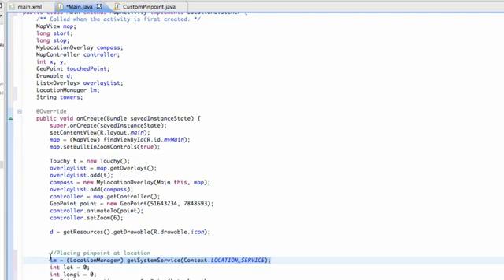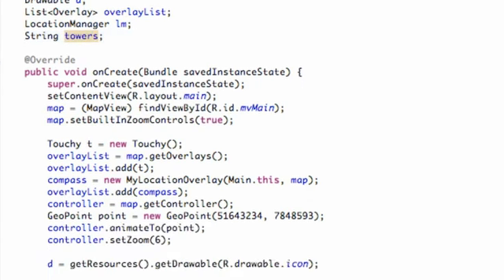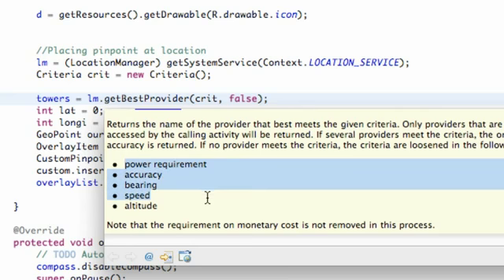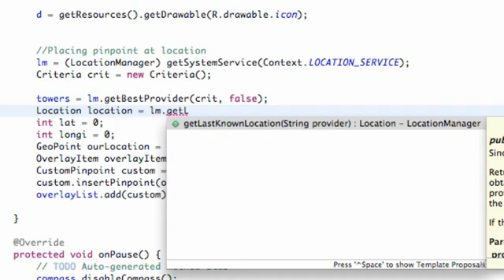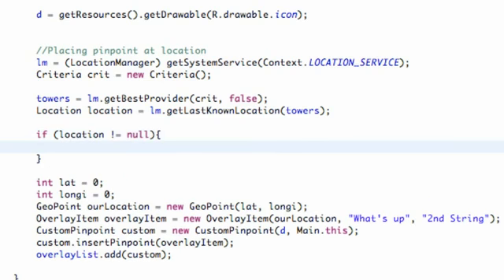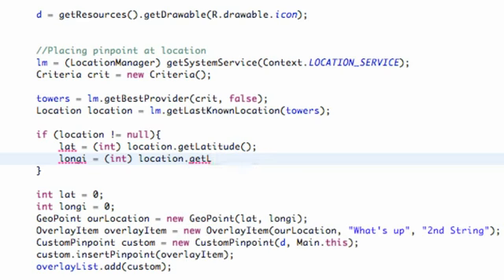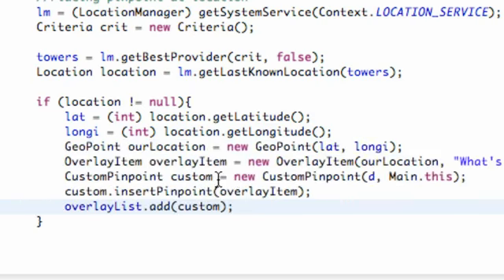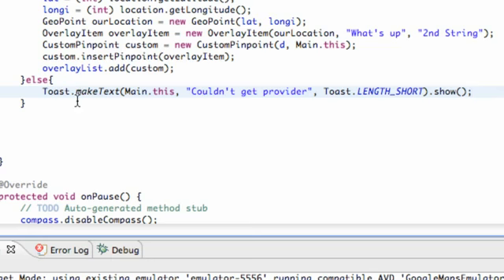Android Application Development 143 Criteria and getting Location